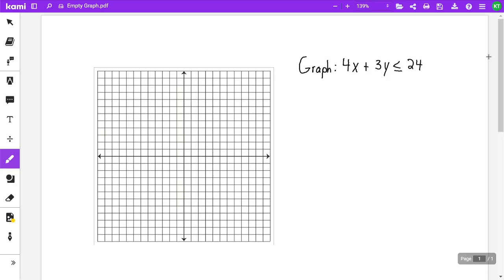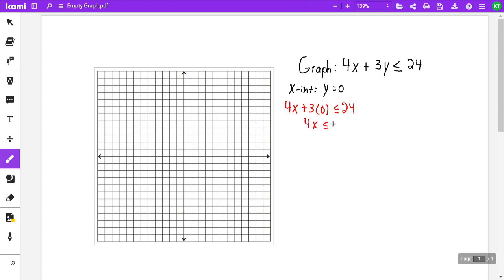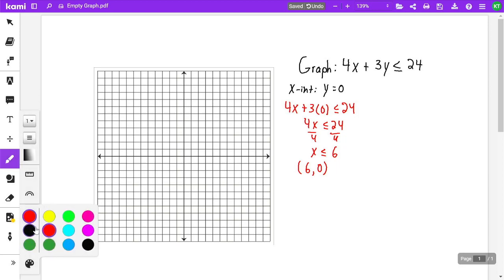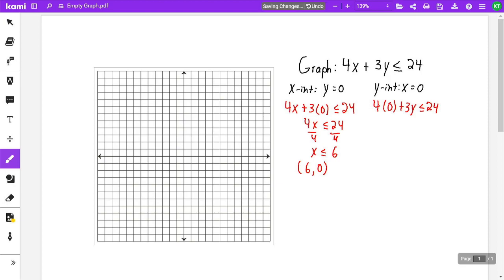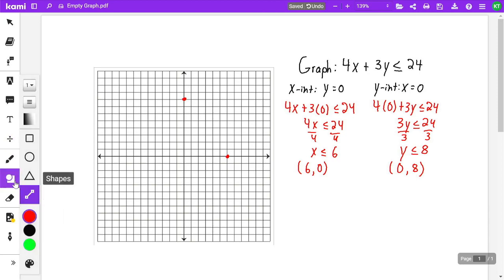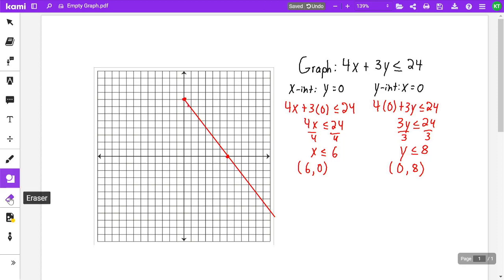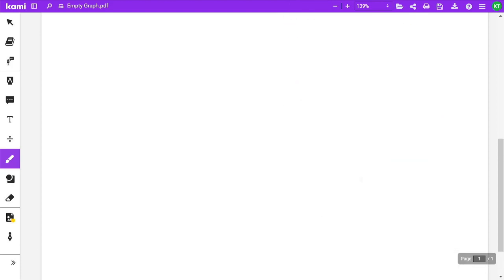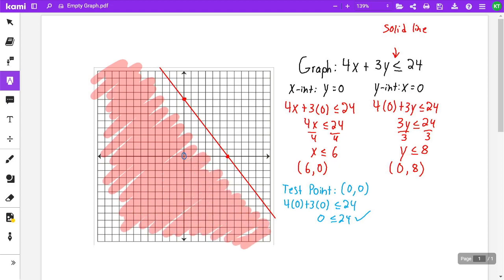Graphing a Linear Inequality in Standard Form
Graphing a linear inequality in standard form without converting it to slope-intercept form by finding the intercepts.